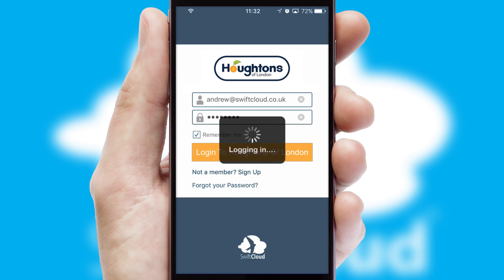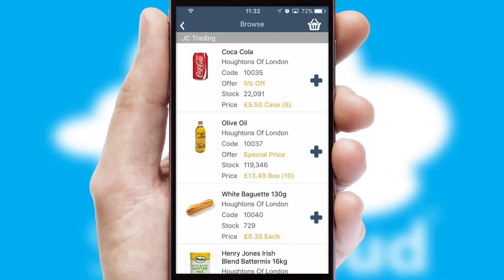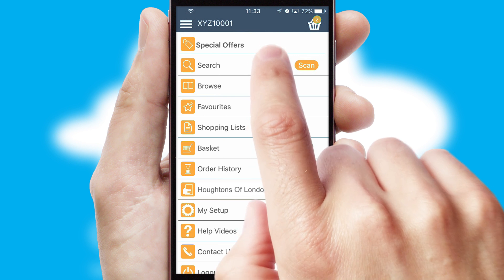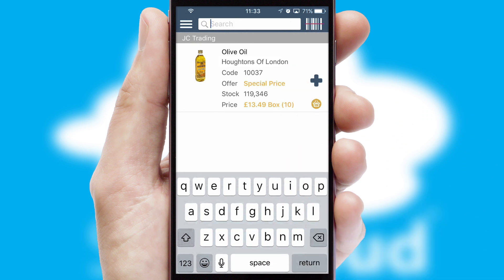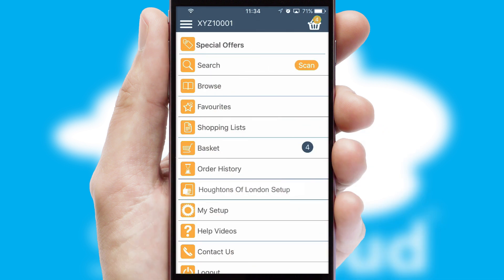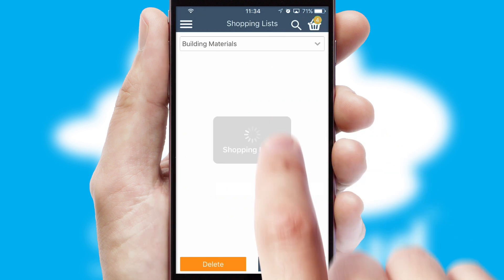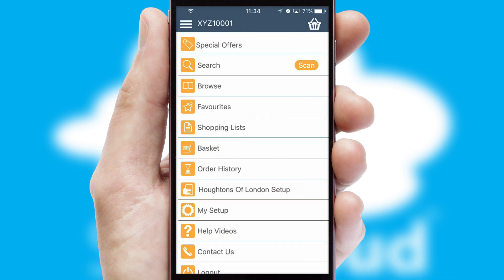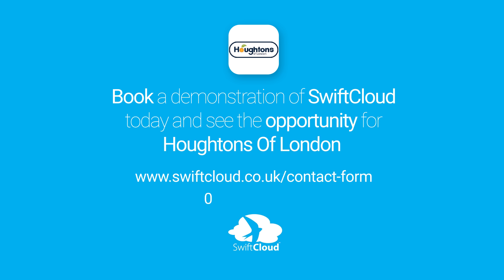Houghtons Of London - Mobile App Preview - HOU910W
This is a preview of what a mobile ordering app designed for Houghtons Of London and powered by SwiftCloud could look like. This video has been prepared specifically for the team at Houghtons Of London and not for general marketing purposes.